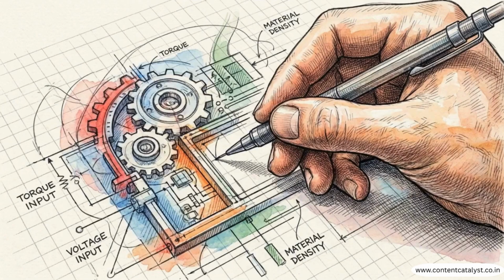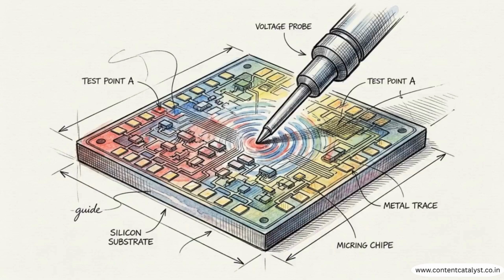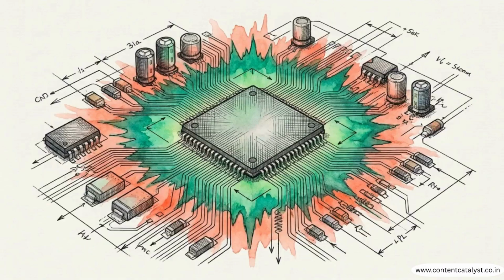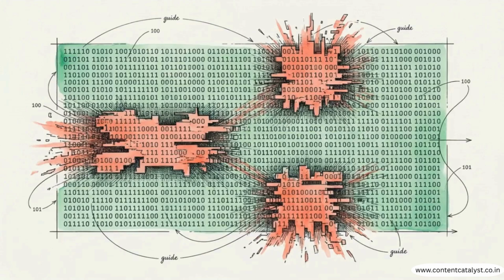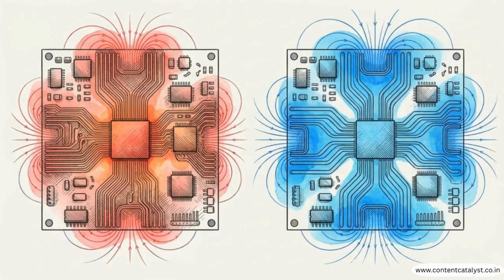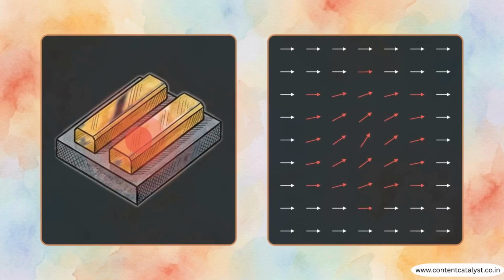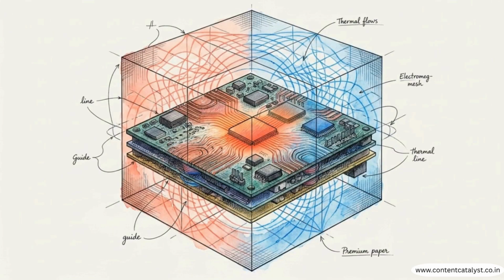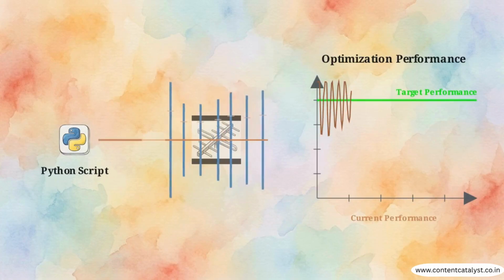Why Engineers Are Choosing CST Studio Suite for AI & 5G | ContentCatalyst